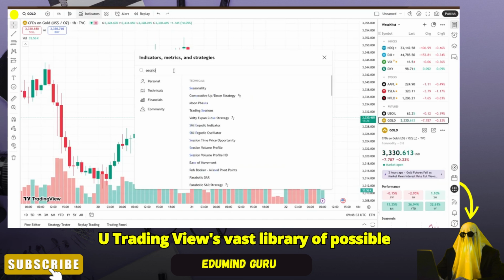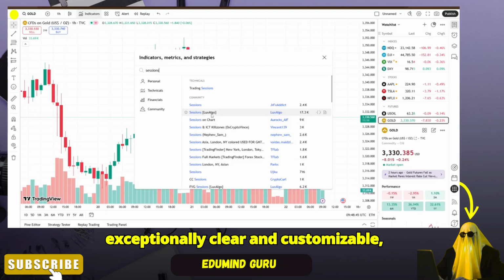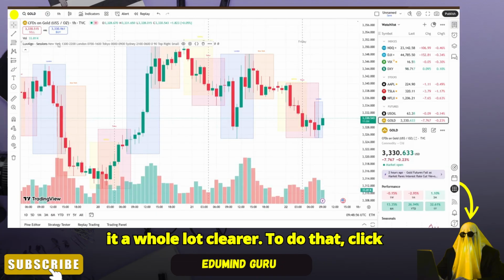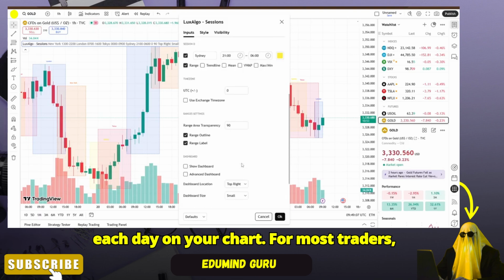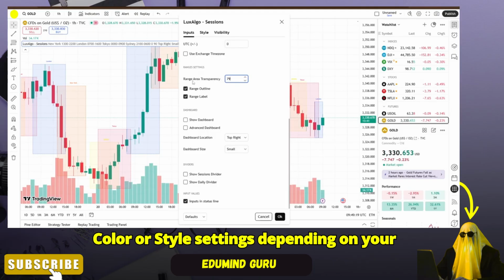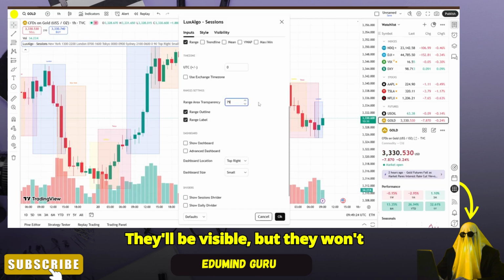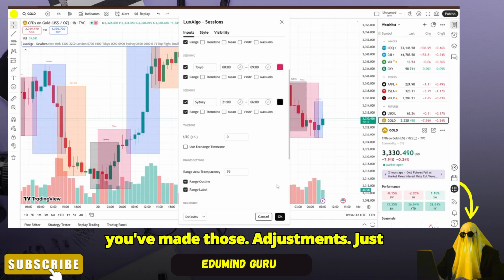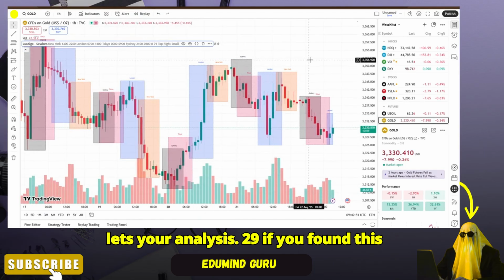Trade Topstep Like a Pro Using TradingView (Complete 2026 Guide)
Want to trade Topstep using TradingView the easiest way in 2026?
In this step-by-step guide, I’ll show you exactly how to trade Topstep on TradingView, from setup to execution — perfect for beginner and intermediate futures traders.

You’ll learn how to connect Topstep accounts with TradingView, use the best futures symbols, and apply simple strategies that work for Topstep Combine & Funded accounts.

📌 In this video, you’ll learn:

How to trade Topstep on TradingView (step by step)

Best TradingView setup for Topstep futures

Which contracts to trade (ES, NQ, YM, MNQ, MES)

Risk management rules to pass the Topstep Combine

Common mistakes Topstep traders must avoid

This tutorial is designed to help you trade smarter, stay within Topstep rules, and increase your chances of getting funded.

🔥 Whether you trade ES, NQ, or MNQ, this is the easiest Topstep TradingView guide for 2026.